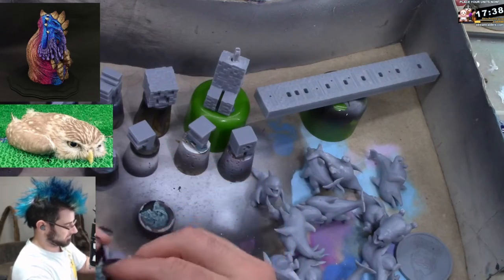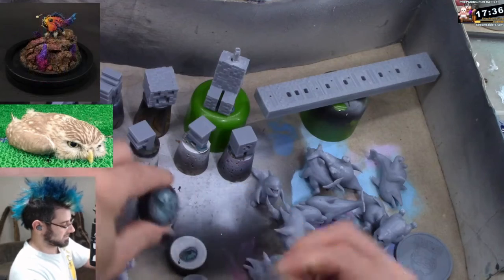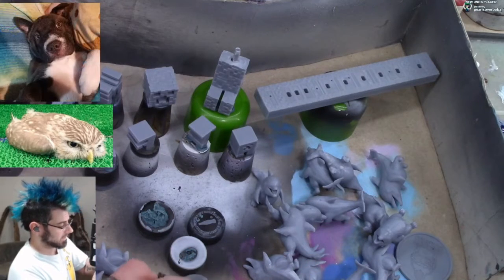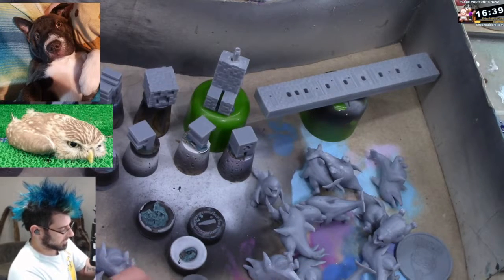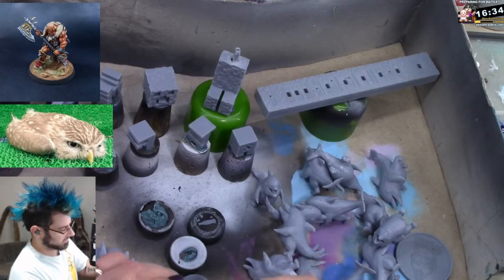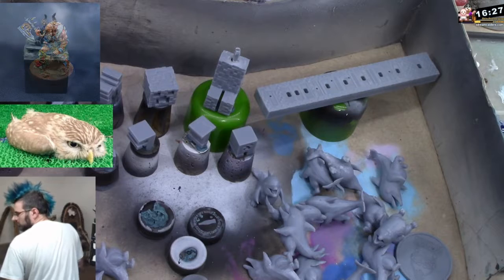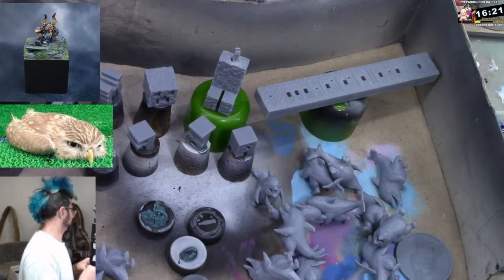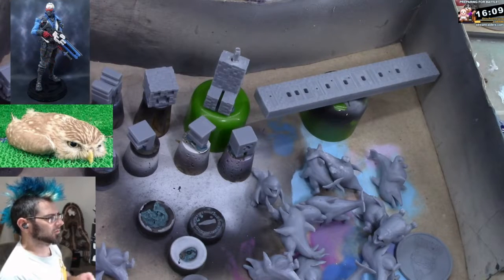Almost ready for teaching at Nova Open, painting miniatures, random stuff 4